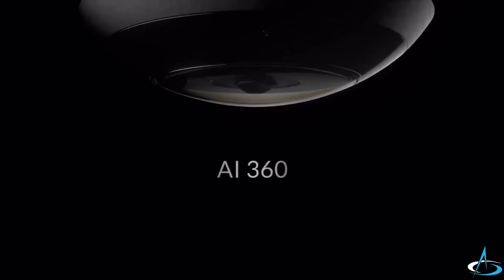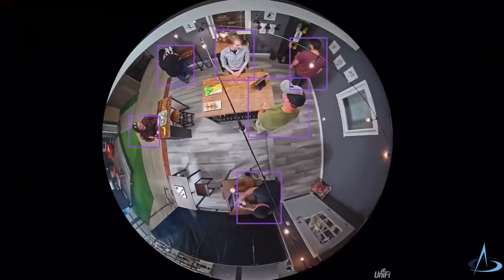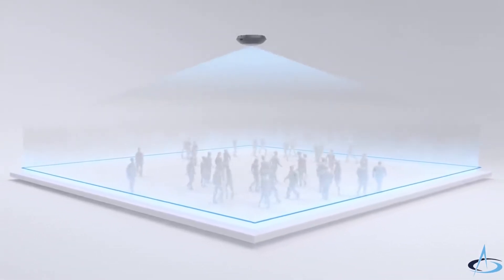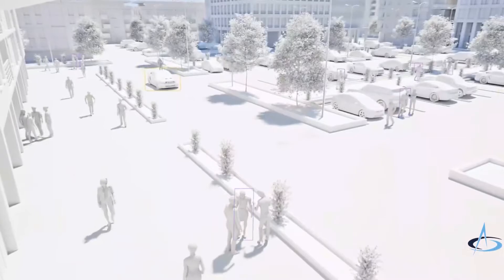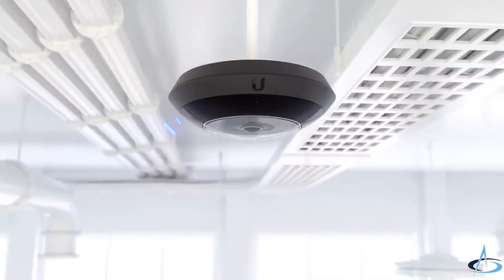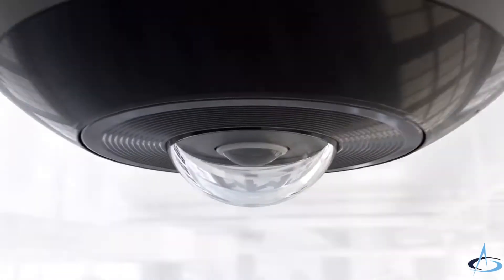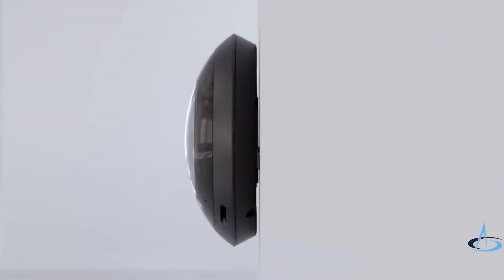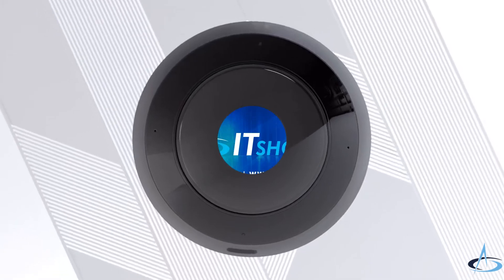Ubiquiti UniFi Protect AI 360 Early Access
UniFi Protect AI 360 is a high-resolution digital pan-tilt-zoom (PTZ) camera designed for overhead-view environments. Simply add Camera AI 360 to your UniFi Protect deployment for full panoramic coverage of high-traffic areas and enhanced Smart Detection capabilities.

With an ultra-wide 360° fisheye lens with 1920x1920 resolution, 30 FPS video streaming, infrared night vision, and enhanced Smart Detection capabilities, the AI 360 can detect and monitor persons on your premises under any conditions. Easily setup, configure, and monitor the AI 360 with the UniFi Protect Mobile App.